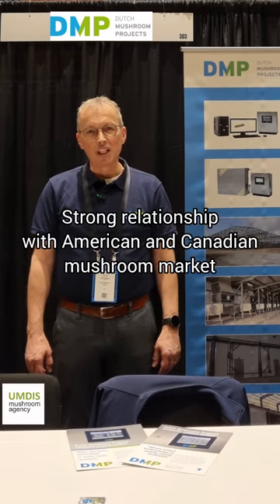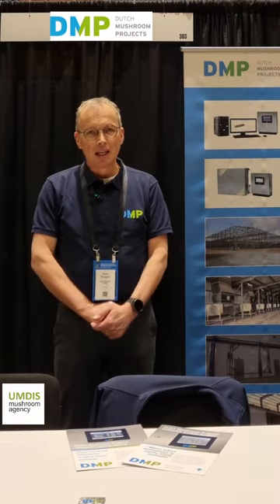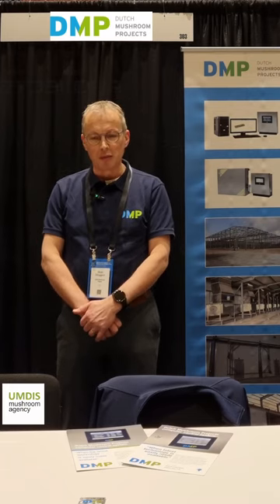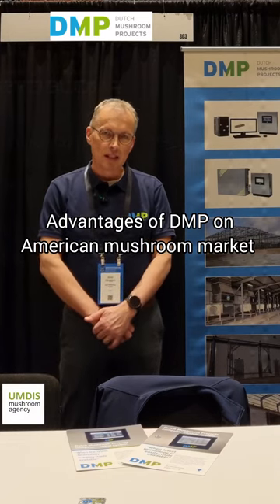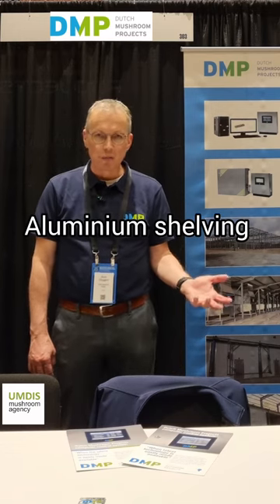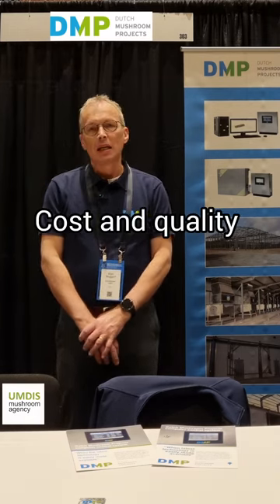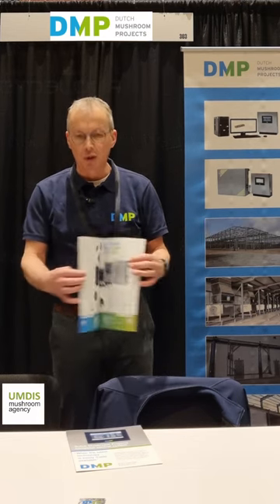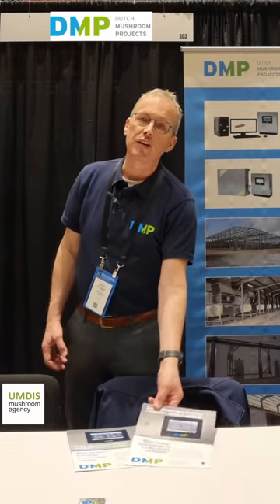Dutch Mushroom Projects at North American Mushroom Conference 2024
Dutch Mushroom Projects DMP is a specialized turnkey projects supplier to the mushroom industry. DMP develops, manufactures and supplies equipment as well as innovative VEC computer and software control systems for compost sites and mushroom farms worldwide.